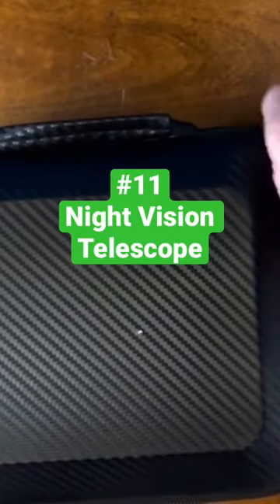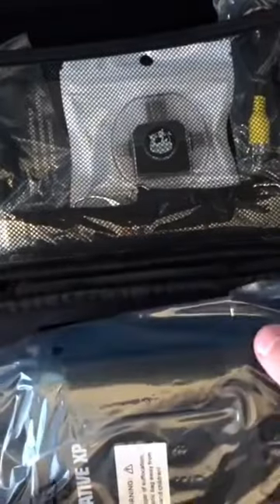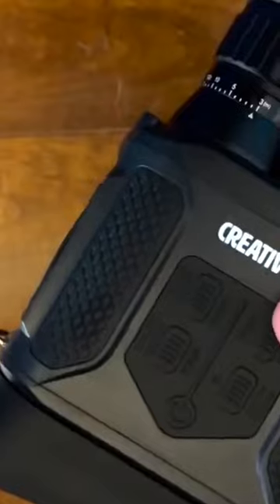Prohibited Gadget in Amazon | Night Vision